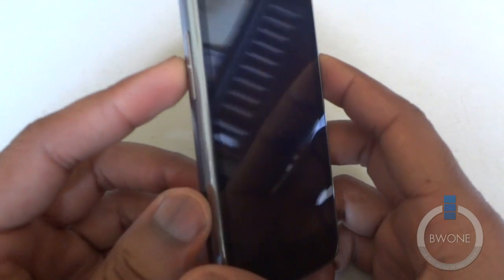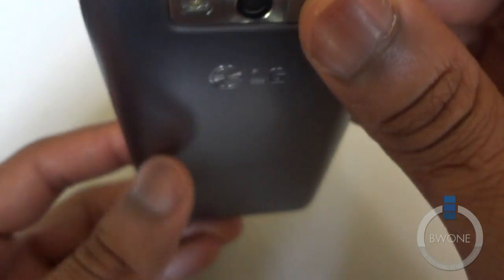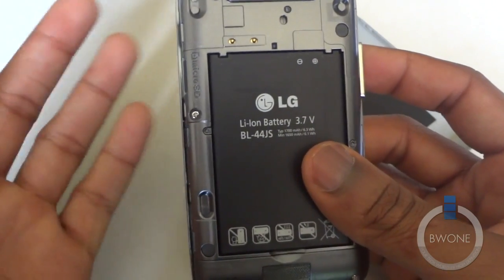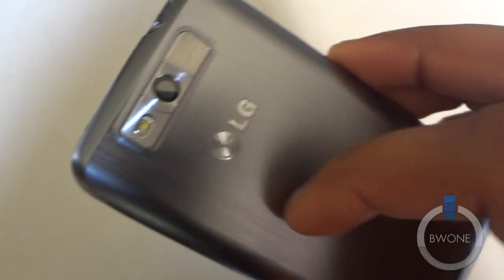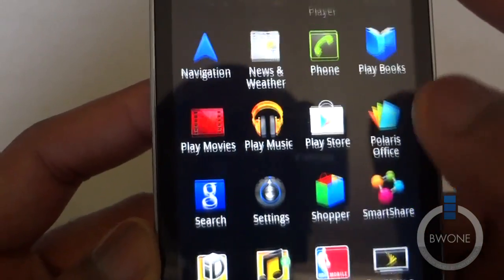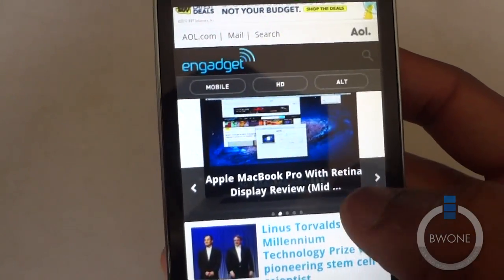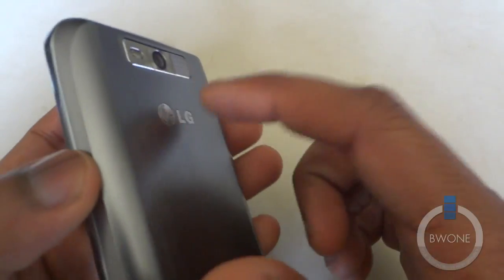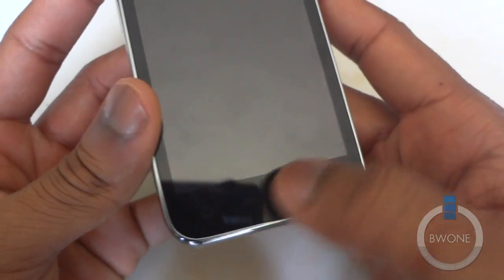LG Viper 4G LTE Review - BWOne.com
The LG Viper 4G LTE is sort of a product symbolizing Sprint's rebirth or even structural purification to some critics. It signifies the destruction of WiiMax, being Sprint's "1st 4g network", and the conversion to the more superior LTE technology. This was all but expected by most analyst as Sprint clearly rushed into the next generation of data speeds with no concept of future proofing its network. They're looking to overcome some of those expensive obstacles with devices such as the Viper 4G.

Before diving into the multiple aspects of the device, it must be made aware that Sprint itself doesn't have an actual LTE network up and running. Due to its "reconstruction", it's in the early beta-testing phase of 4G in areas you'll never visit in your life. So with that said, think of the LG Viper as a beta-test smartphone (like those oh so amusing Nokia Lumia commercials) until it's fully capable of utilizing its LTE chip.